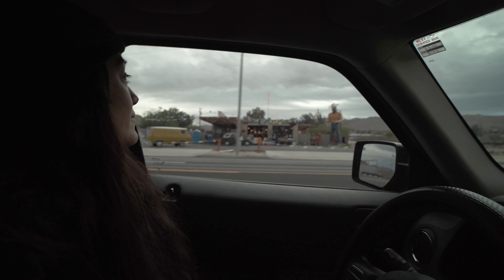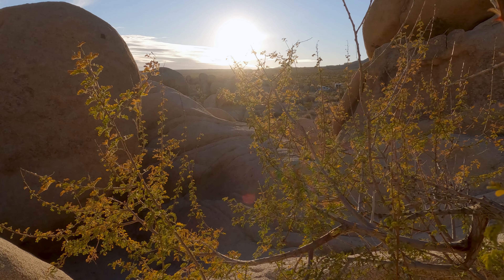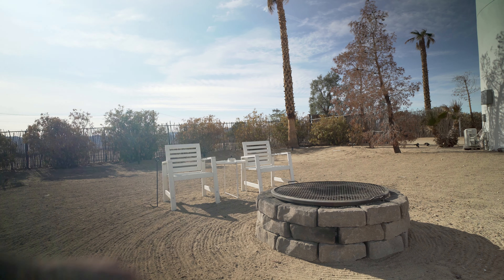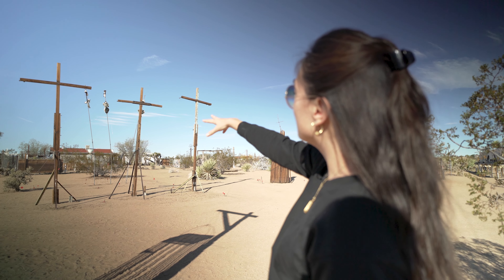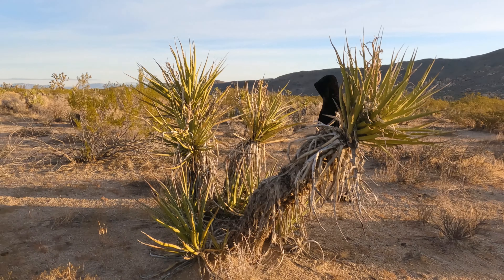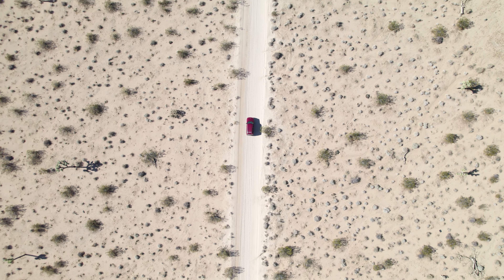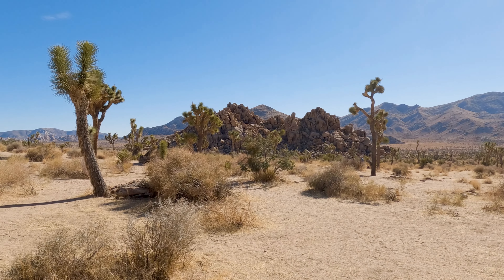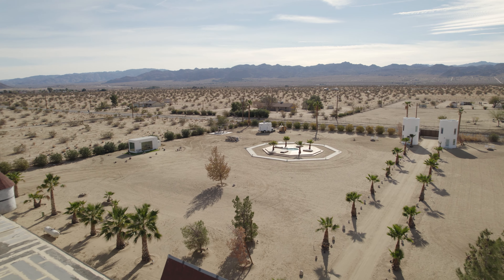Joshua Tree Vlog 2022 All the BEST things to do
This has to be the most unique Airbnb in Joshua Tree. When have you ever stayed in a guard tower?

We also got to explore the area a lot and checked out the Noah Purifoy Museum, Arch Rock, Barker Dam and a couple of other things.

or for my beloved Sony A7 Sii
and GoPro Hero 10